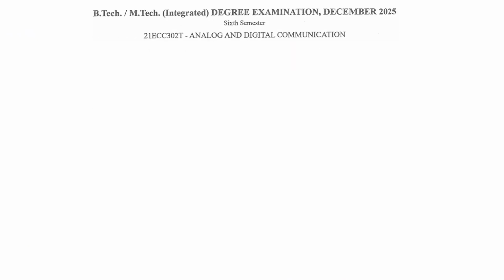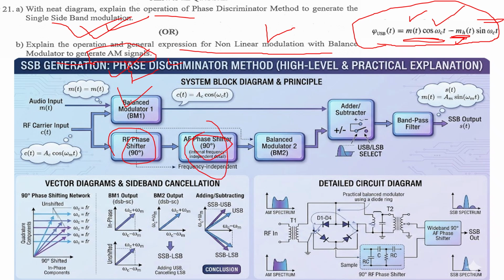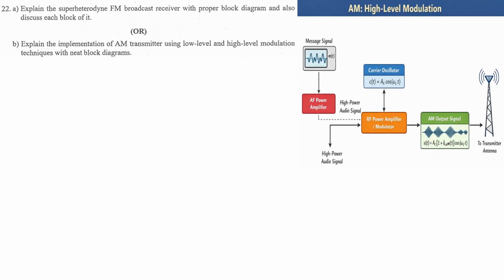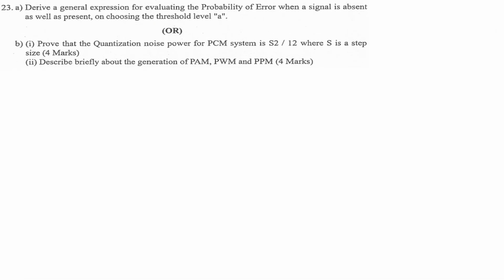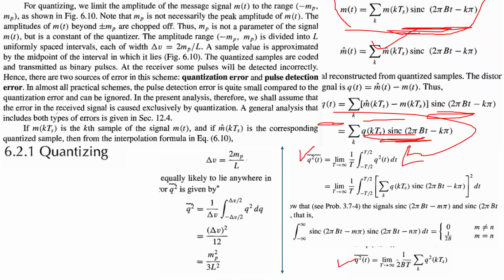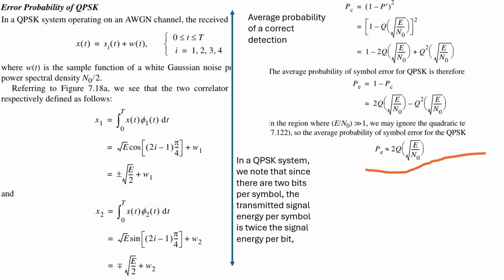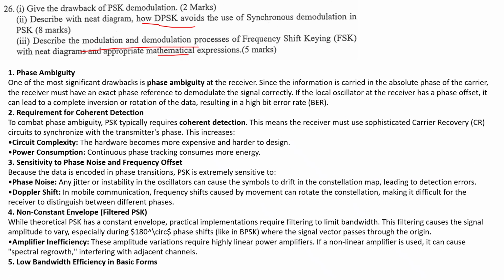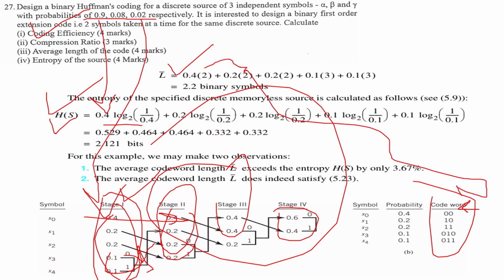2nd Previous Year Exercise 2025_D_Q&A /// ANALOG AND DIGITAL COMMUNICATION21ECC302T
Previous Year Exercise 2025_D_Q&A /// ANALOG AND DIGITAL COMMUNICATION21ECC302T

Passband Transmission SystemUNIT-4, Part-2

Baseband and Digital Modulation Techniques UNIT-3, Part-II